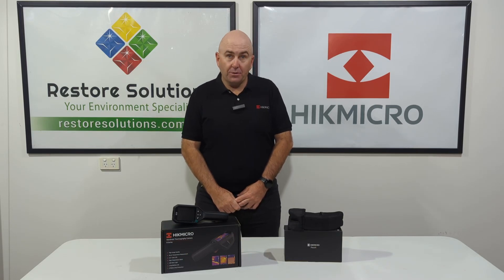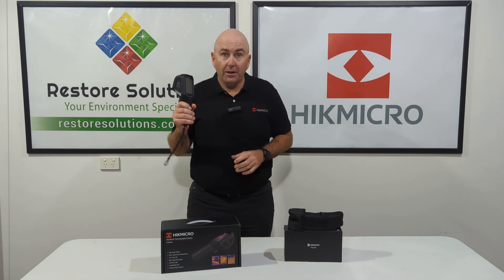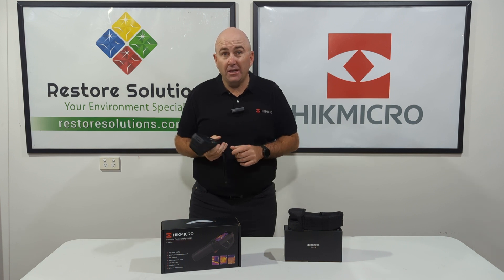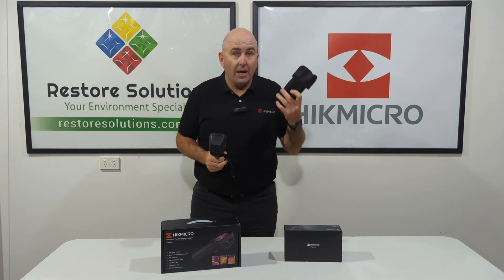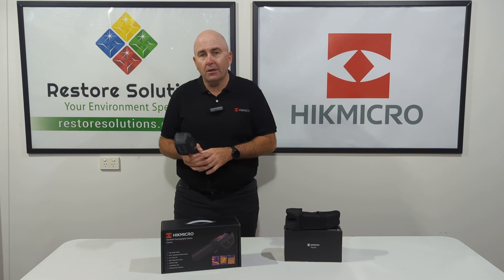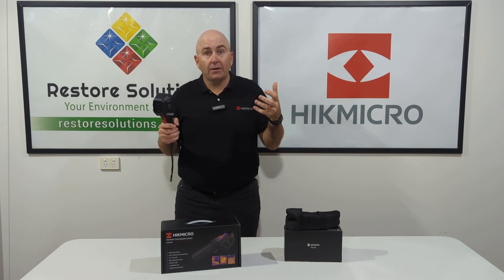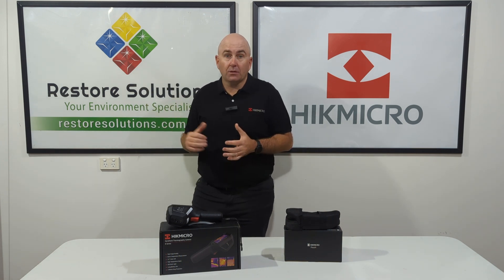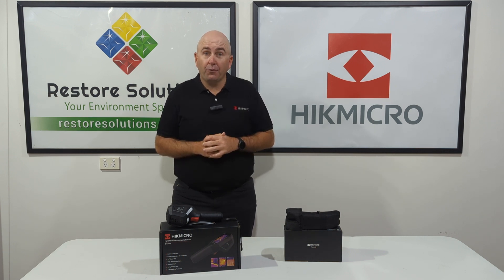Hikmicro B20 Thermal Camera